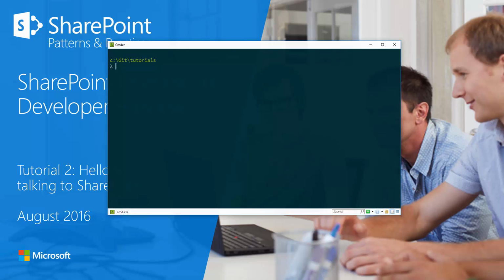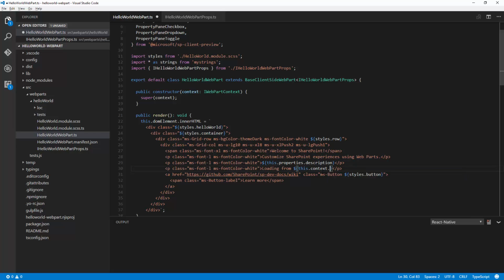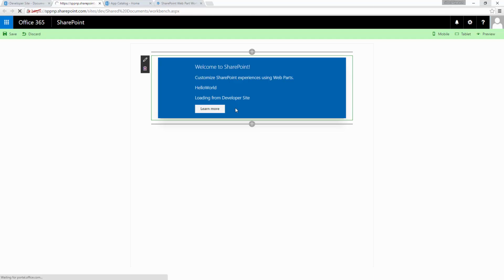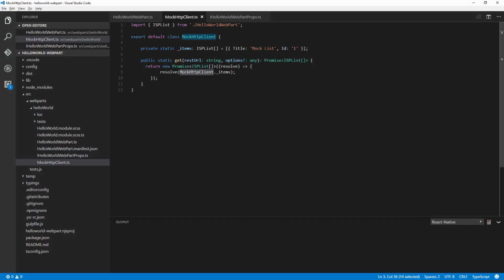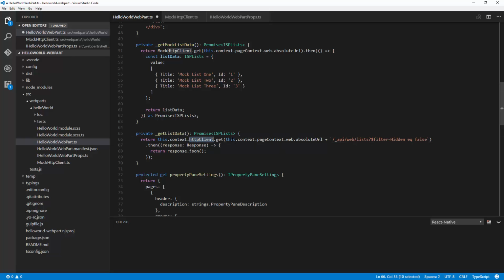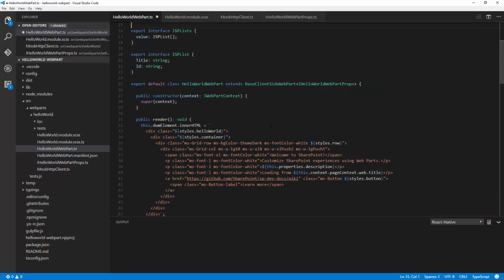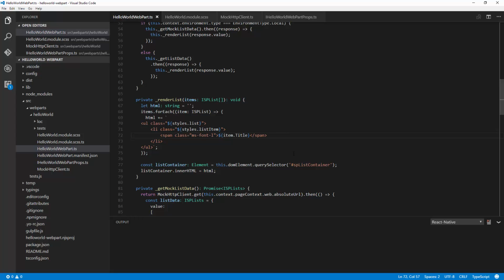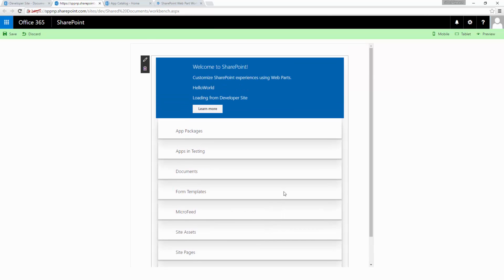(old video) SharePoint Framework Tutorial 2 - HelloWorld, Talking to SharePoint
In this tutorial, we will continue with the web part project we created in the previous tutorial and modify that to use REST APIs for connecting information in SharePoint.

You can find written version of this tutorial from following location